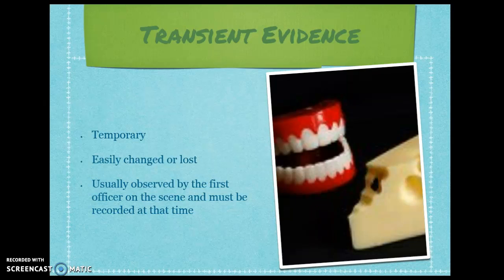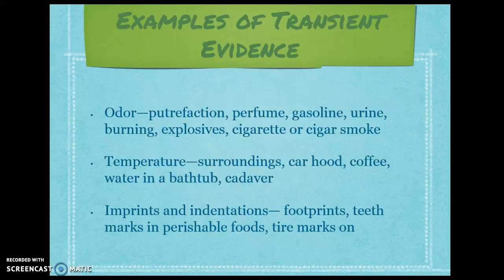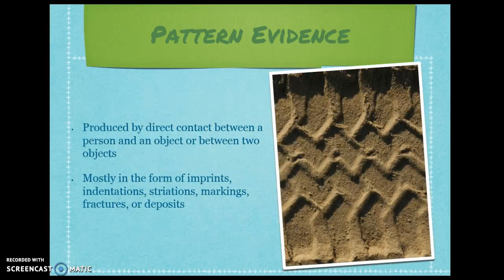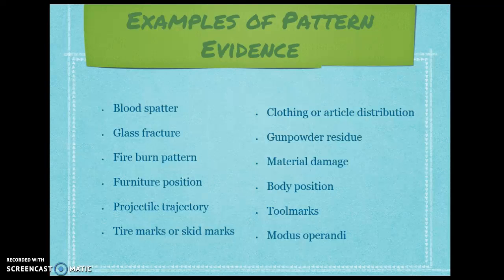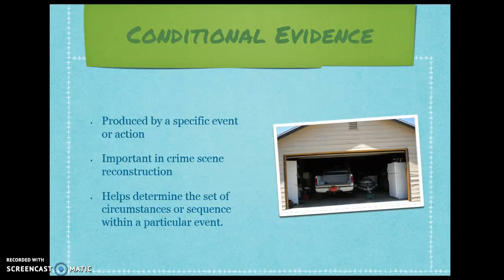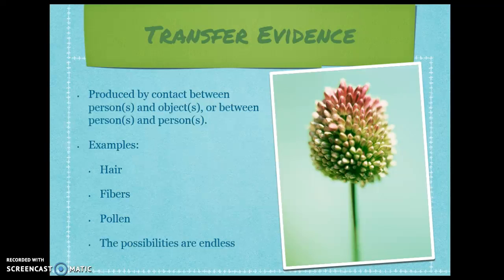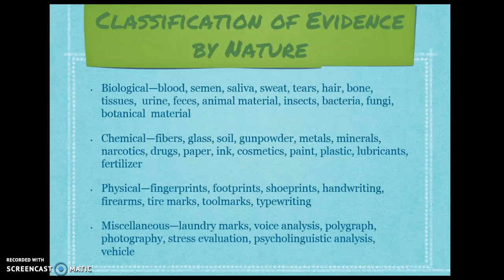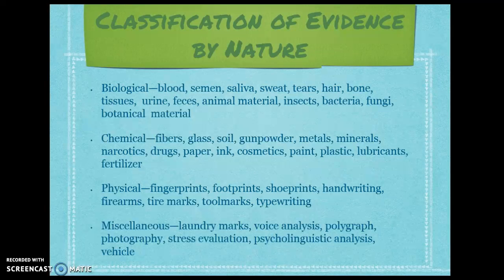Types of Physical Evidence Notes